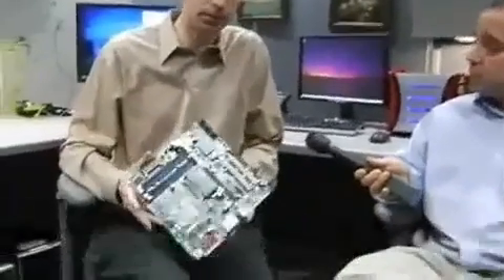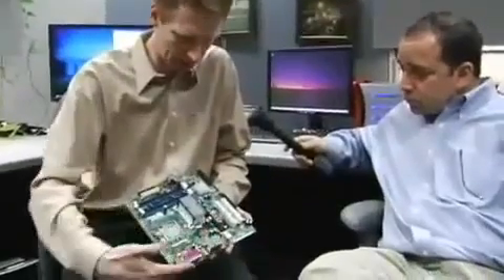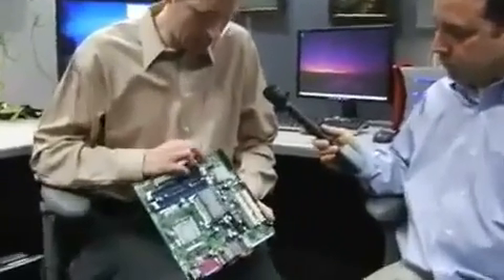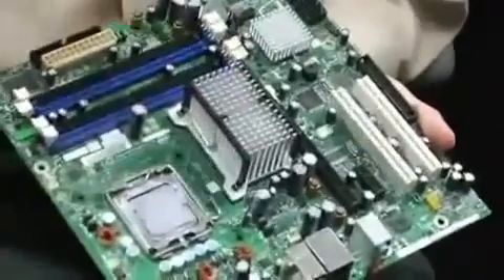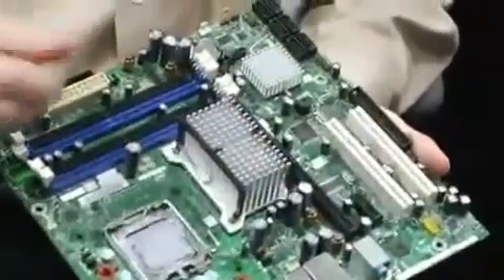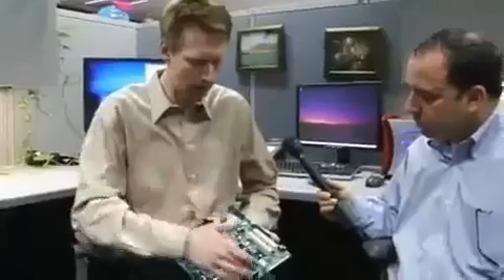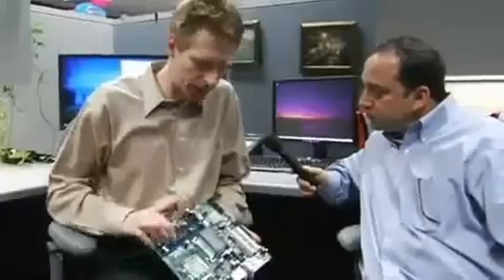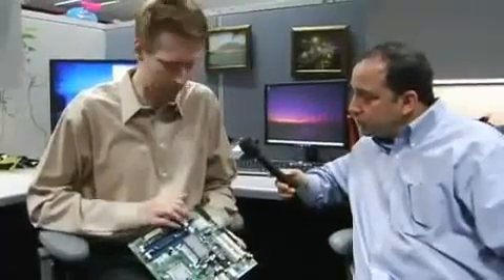Intel ME explained (intel management engine) from insider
nsa inside?
re-upload.